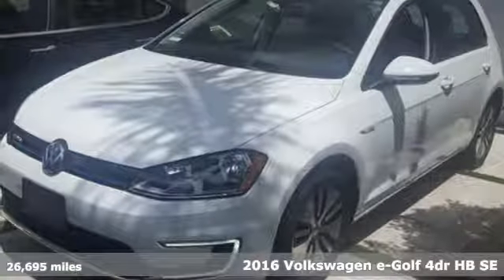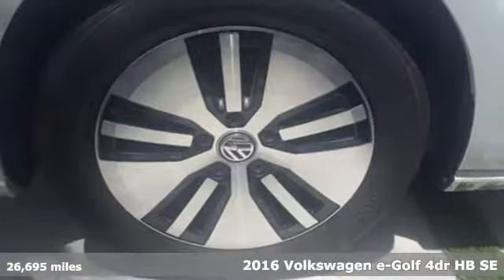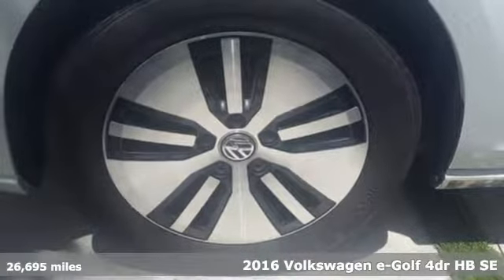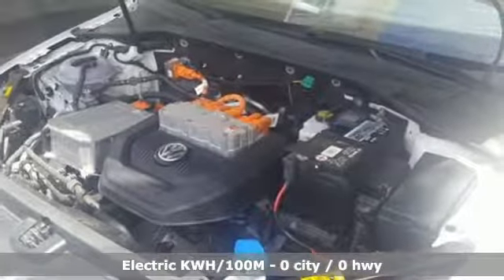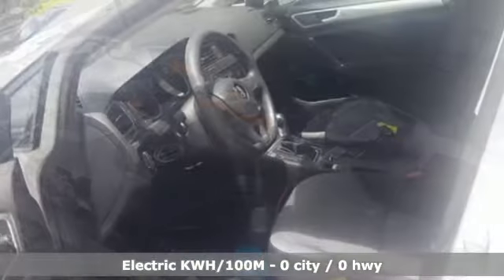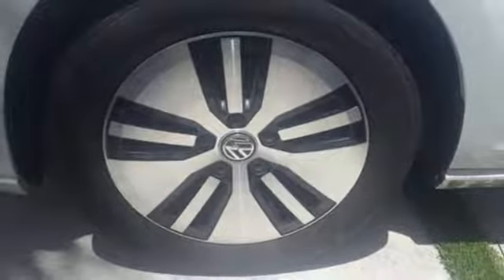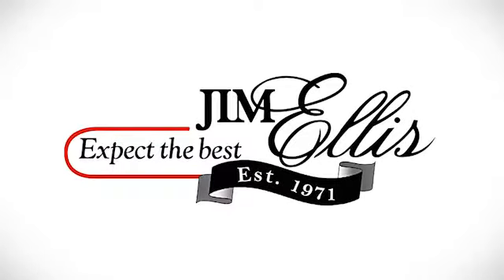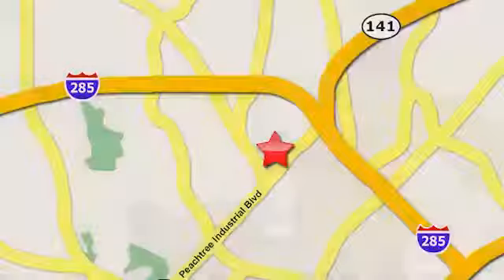Used 2016 Volkswagen e-Golf Atlanta, GA STK910773 - SOLD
Year: 2016
Make: Volkswagen
Model: e-Golf
Trim: SE
Engine: 85KW 115HP Electric
Transmission: Single-Speed Automatic
Color: White
Interior: Black
Mileage: 26695
Stock #: STK910773
VIN: WVWKP7AU4GW910773
THIS SPECIAL PRICING IS AVAILABLE WITH APPROVED CREDIT. SEE DEALER FOR DETAILS.brbr2016 VW E-GOLF SEbrbr* VOLKSWAGEN CERTIFIEDbr* CLEAN CARFAX 1-OWNERbr* 115HP ELECTRIC MOTOR w/24.2 kW/h LITHIUM ION BATTERYbr* ZERO EMISSIONS VEHICLEbr* DC FAST CHARGING PACKAGEbr* APPLE CARPLAY & ANDROID AUTObr* KEYLESS ACCESS W/ PUSH BUTTON STARTbr* AUTOMATIC HEADLIGHTS W/ LED DAYTIME RUNNING LIGHTSbr* 6.5" TOUCHSCREEN RADIObr* REARVIEW CAMERAbr* 3.6kW ONBOARD CHARGER w/RECEPTACLEbr* BLUETOOTH HANDS-FREE CONNECTIVITYbr* AM/FM/XM/CD/USB/AUX AUDIO INPUTbr* MULTI-FUNCTION DISPLAY w/TRIP COMPUTERbr* HEATED CLOTH SEATSbr* DUAL-ZONE AUTOMATIC CLIMATE CONTROLbr* RAIN SENSING WIPERSbr* VW CAR-NET EQUIPPEDbr* TIRE PRESSURE MONITORING SYSTEMbr* 16" ALLOY WHEELSbrVolkswagen Certified Pre-Owned means you not only get the reassurance of Volkswagen limited warranty, but also a 112-point inspection/reconditioning, 90 days XM radio free trial, 24/7 roadside assistance, trip-interruption services, rental car benefits, and a complete CARFAX vehicle history report. The next step? Give us a call to confirm availability and schedule a hassle free test drive! We are located at 5901 Peachtree Blvd, Atlanta, GA, 30341.br

Address:
5901 Peachtree Industry Boulevard